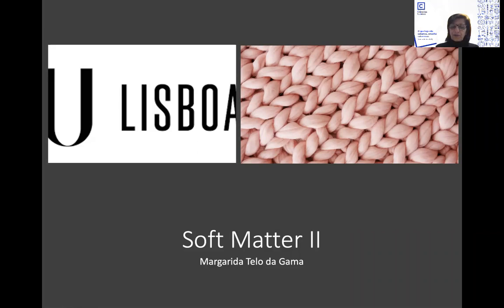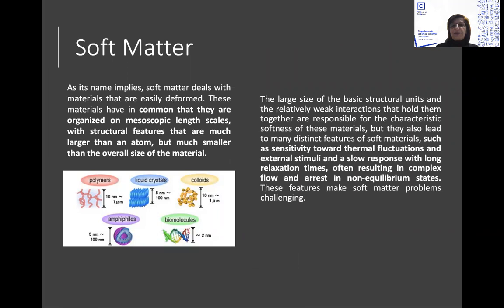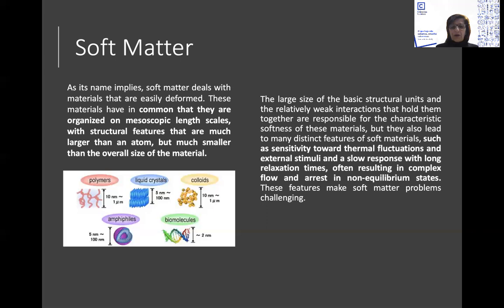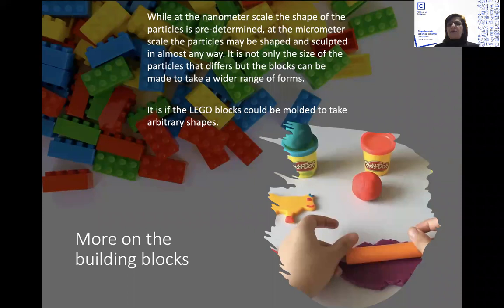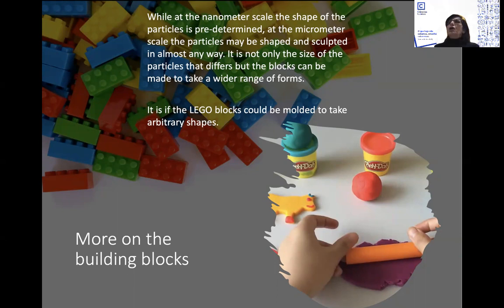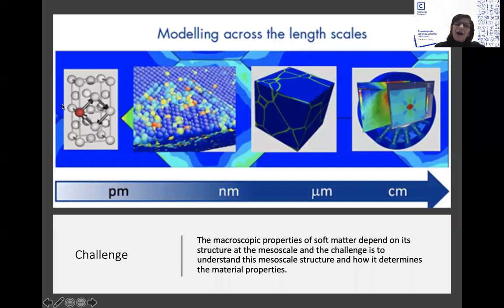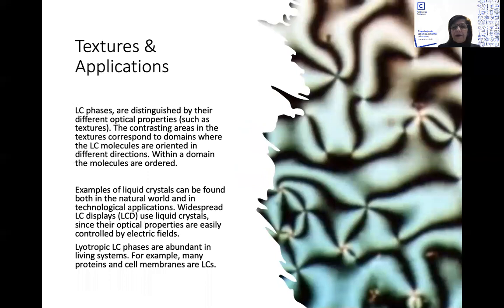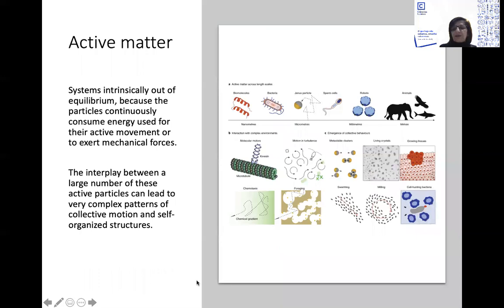Introduction to Soft Matter - part 2/3 - Margarida Telo da Gama - MSCA-ITN ActiveMatter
Introduction to Soft Matter - part 2/3
Margarida Telo da Gama
MSCA-ITN ActiveMatter

This presentation is part of the “Initial Training on Numerical Methods for Active Matter”
organised by the MSCA-ITN ActiveMatter

MSCA-ITN ActiveMatter has received funding from the EU H2020 Research and Innovation Programme under Grant Agreement No 812780.